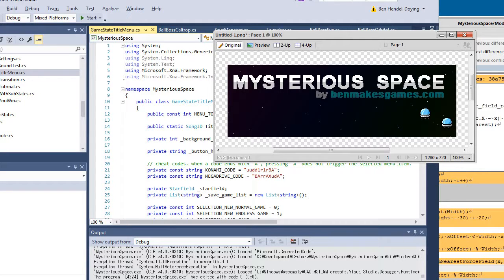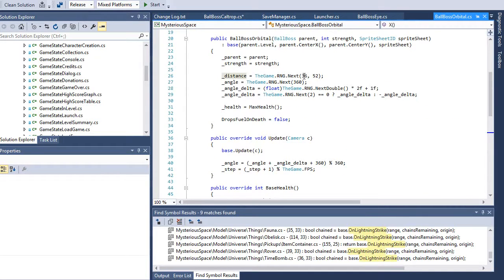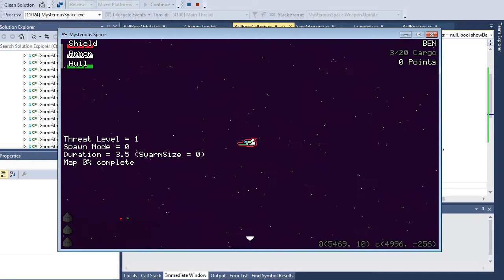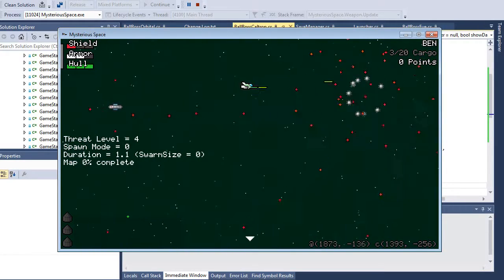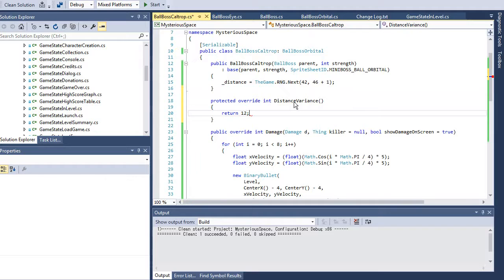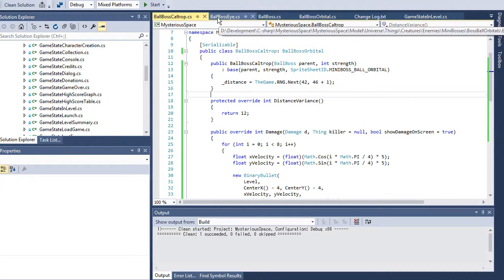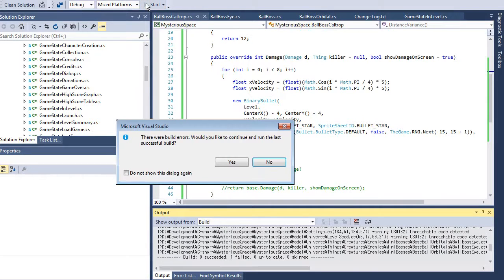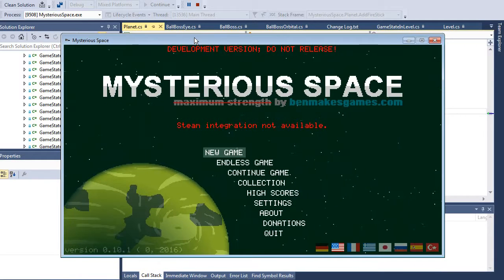making a new mini-boss for Mysterious Space (part 5 of whatever)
rethinking the eye boss, and fixing a firestick crash.

you, too, can play this game most profits to go charity!